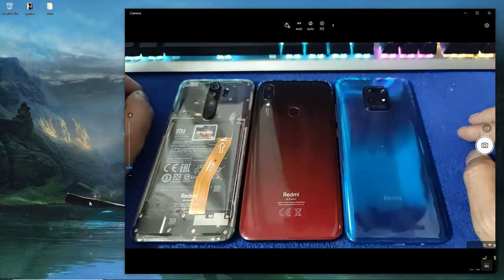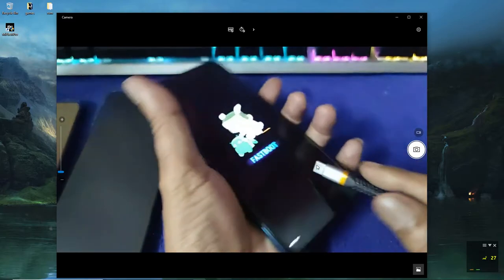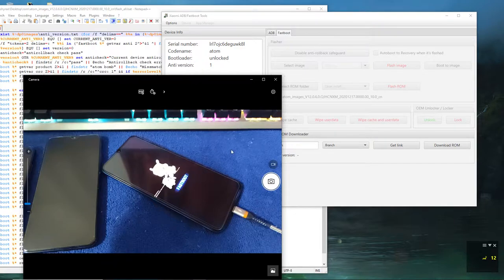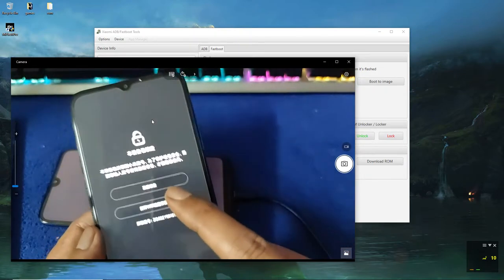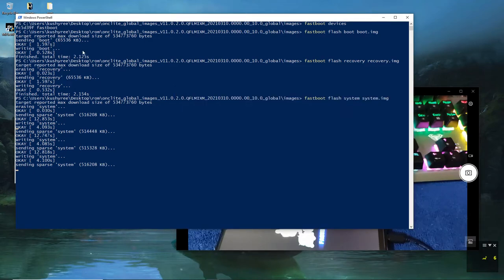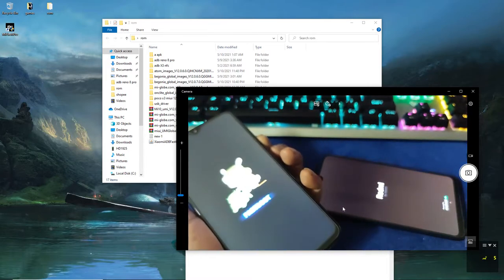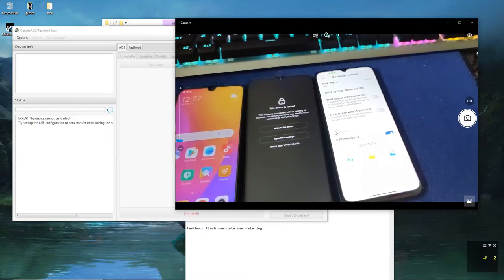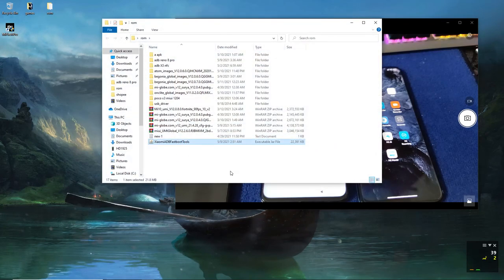Flashing fastboot rom or stock miui rom | on Redmi 10X 5G , Redmi Note 8 pro and redmi 7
this method is test on unlock bootloader devices